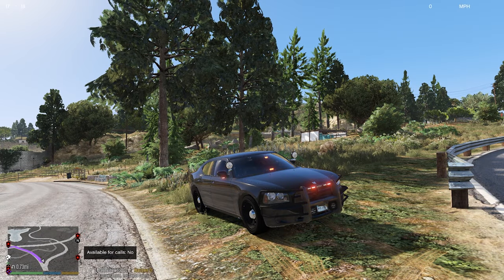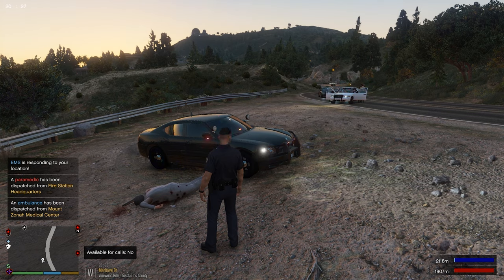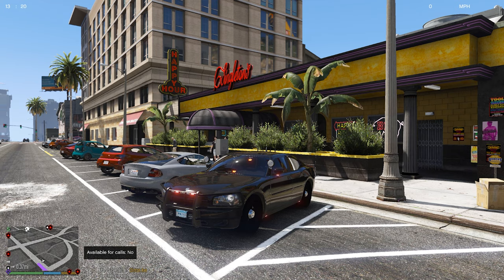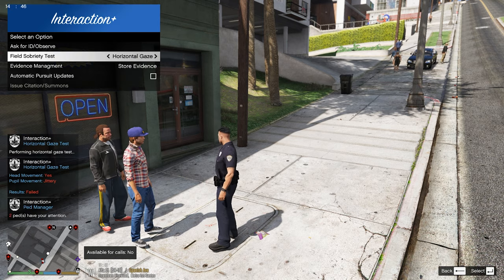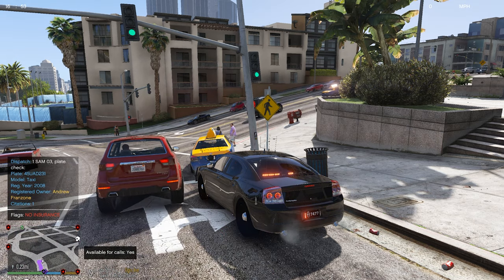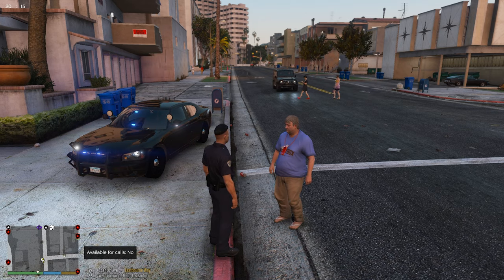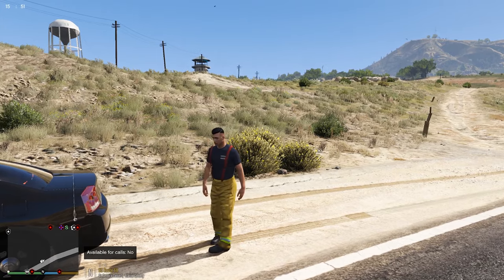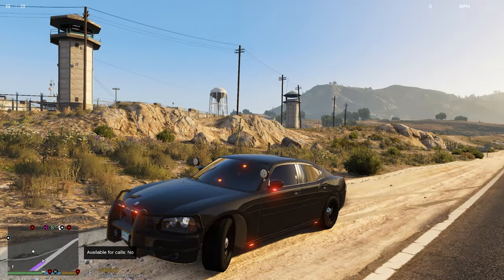Top Scripts For LSPDFR | GTA5 MODS | 2020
Hay guys! Thanks again for watching my YouTube video. Stay safe everyone!

♦ Time codes ♦
0:00 Introduction
0:28 No. 1 (Better EMS)
4:30 No. 2 (Callout Manager)
5:53 No. 3 (Compulite)
8:50 No. 4 (Interaction+)
11:57 No. 5 (Police SmartRadio)
14:42 No. 6 (Stop The Ped)
18:18 No. 7 (Ultimate Backup)
21:53 No. 8 (VocalDispatch)
24:23 No. 9 (Keep Calm)
25:13 No. 10 (Dashcam V)
26:44 No. 11 (EUP)
28:30 No. 12 (StickyWheels)
29:28 No. 13 (XScanner)
31:25 No. 14 (Force A Callout)
32:29 No. 15 (ALPR Lite)

♦♦If you want the links for the scripts above then, just copy the name into google and it most probably is the first link♦♦

 ♦ The vehicle I used In this video♦
10 Charger Slicktop 1.0.0